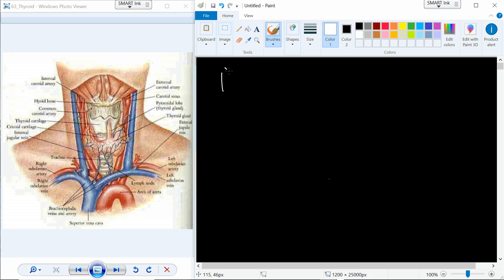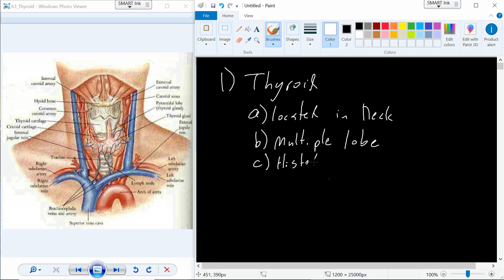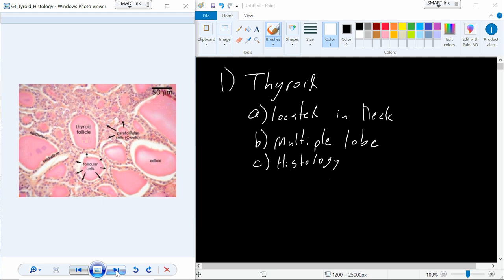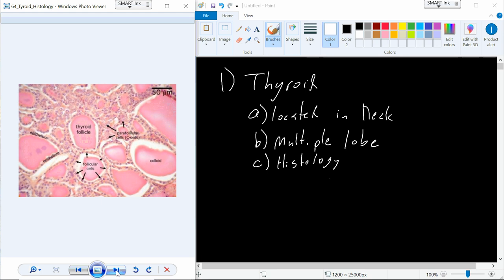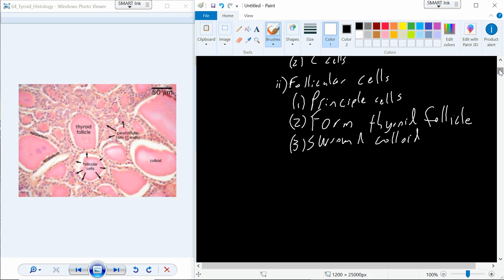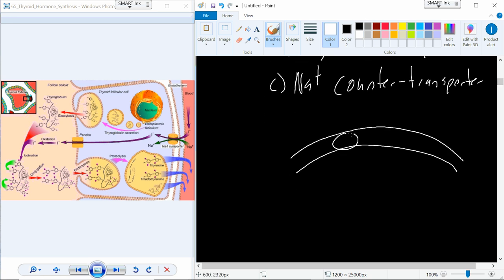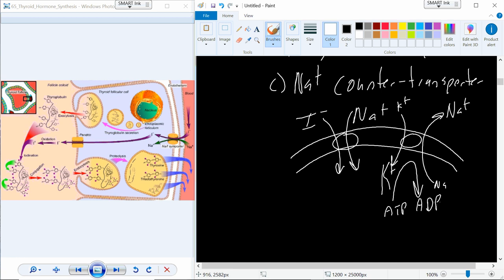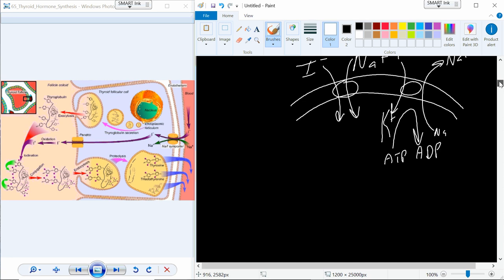Endocrinology Video 16